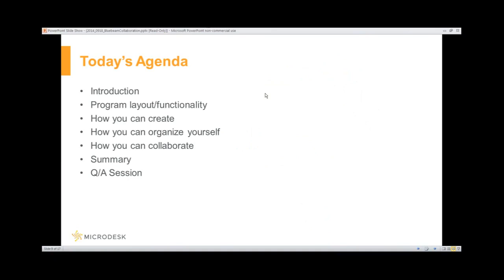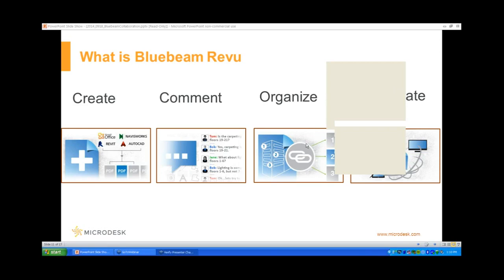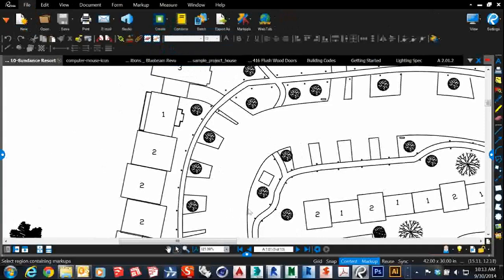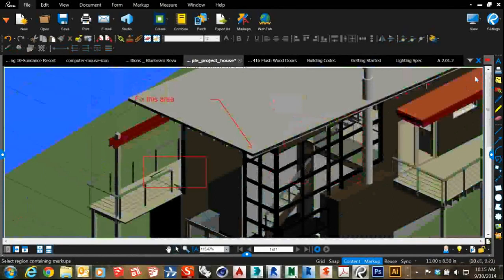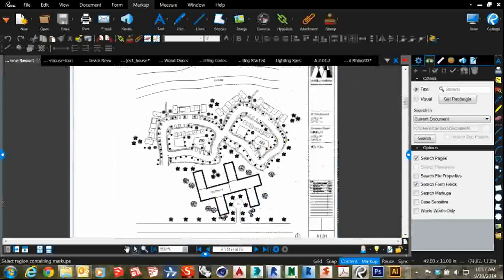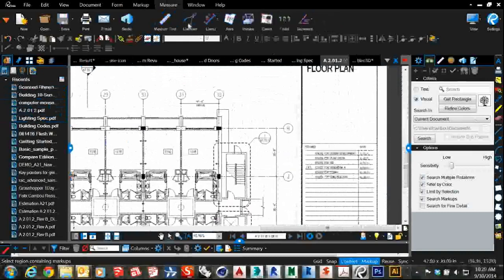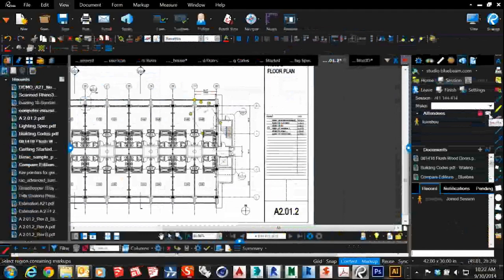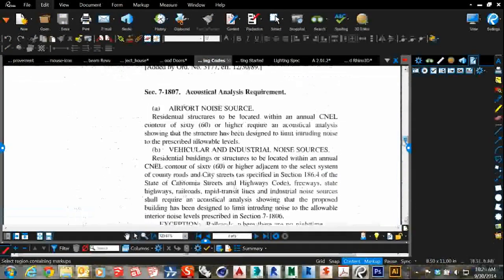Collaboration across the Cloud with Bluebeam Studio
From across the street to around the globe, Bluebeam’s fully integrated cloud solution enables Architects and Engineers to collaborate in real time with anyone, anywhere.

In this session we discuss the latest features of Bluebeam Revu and Bluebeam Studio which enables multiple users to easily redline a single PDF document. Learn how firms are saving valuable time and money by hosting virtual meetings, enabling remote project partners to gain ready access to projects through the cloud for free. Firms can now effectively and easily communicate ideas, issues, and project reviews from the office to field in a pinch.